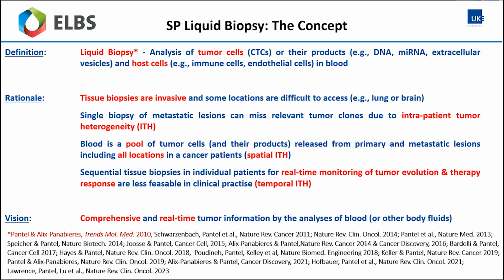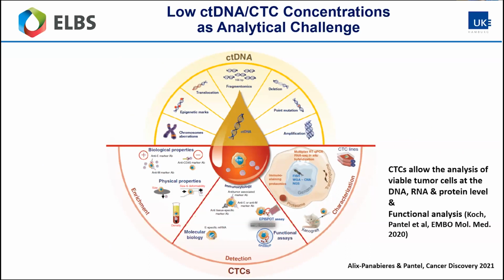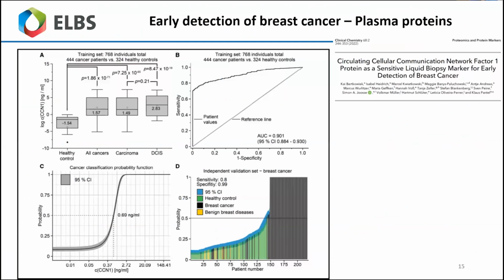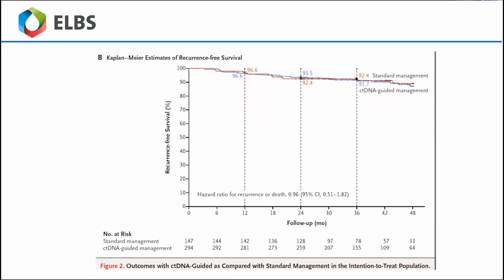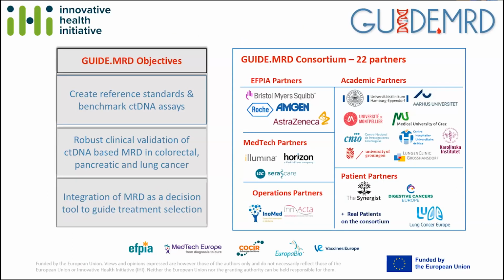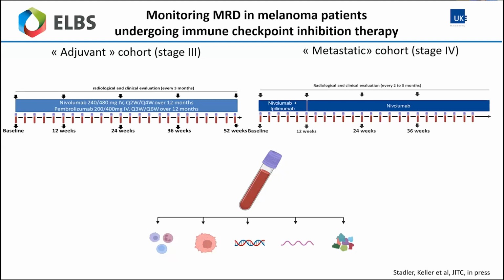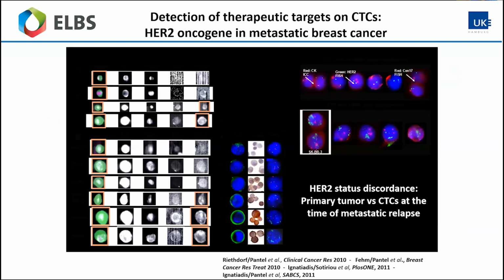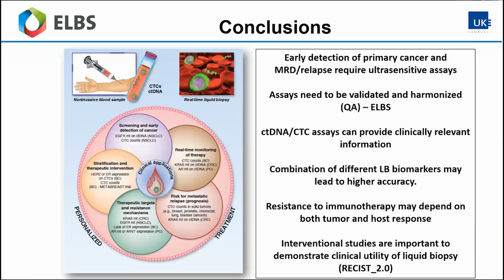Liquid Biopsy: From Discovery to Clinical Implementation